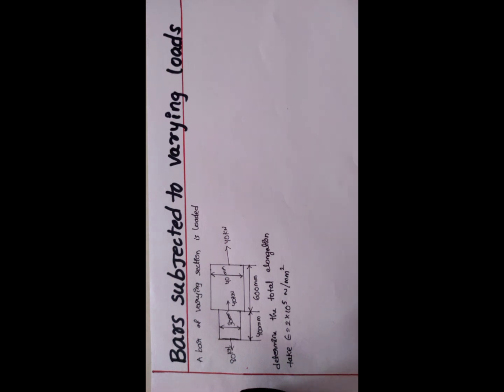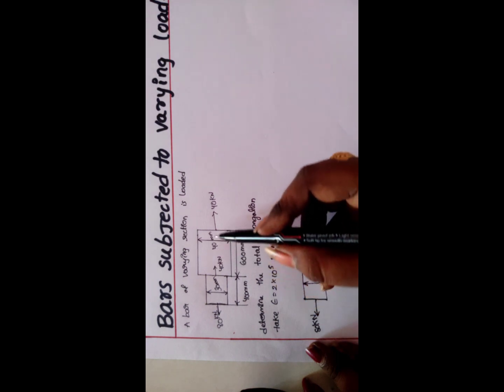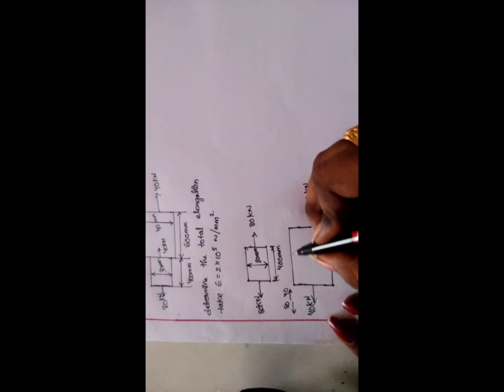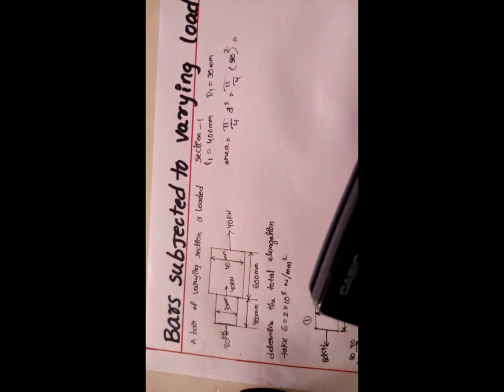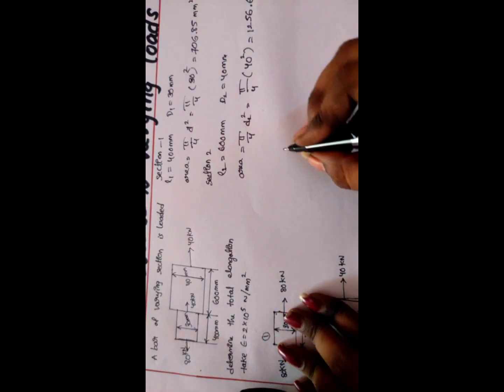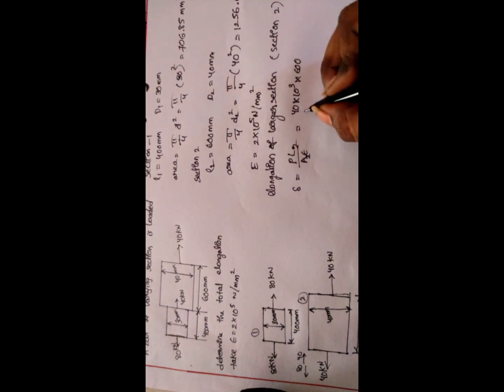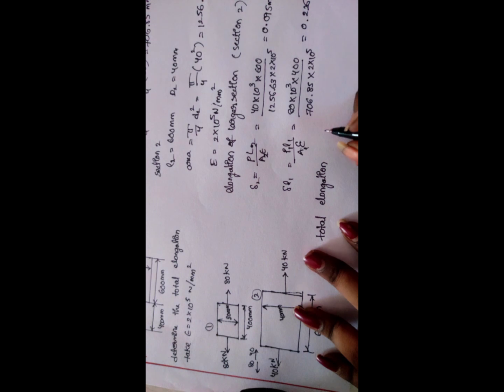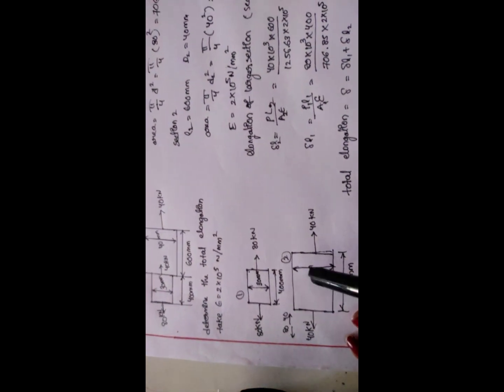bars subjected to varying loads | bars subjected to varying cross sections